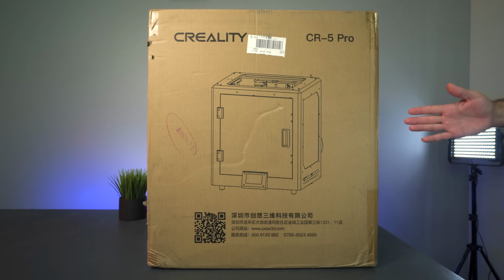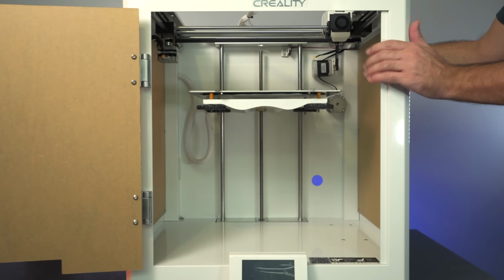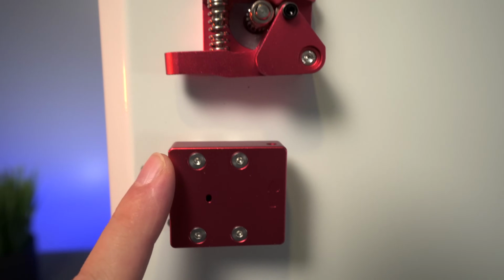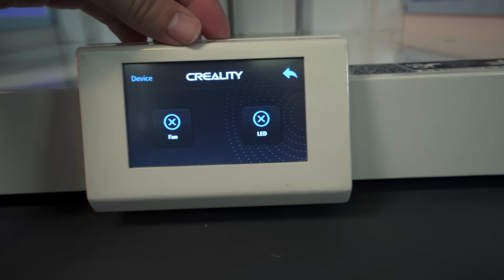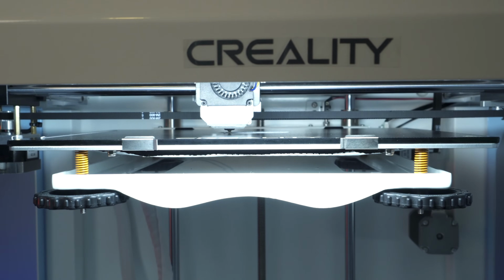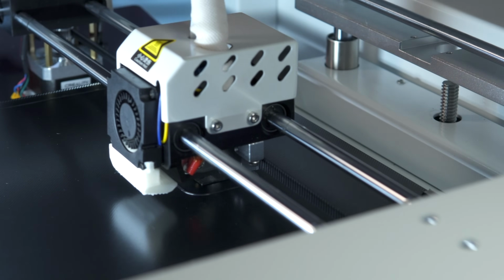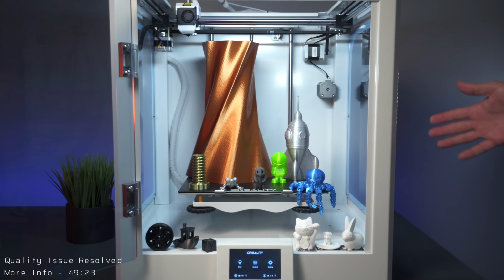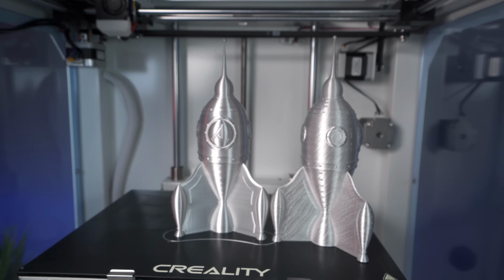Creality CR-5 Pro - 3D Printer - Unbox and Setup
Creality CR-5 Pro 3D Printer

The Creality CR-5 Pro is a consumer-friendly professional FDM 3D printer produced by Creality. It is a desktop-sized 3D printing machine packed with a set of professional features, which makes it ideal for both home, education and professional use. In this printer, industrial accuracy and reliability go hand in hand with affordability. Whether you are a rookie, a teacher, a maker or an engineer this is the printer for you.

What makes this prosumer 3D printer stand out? Fitting almost any benchtop, the Creality CR-5 Pro is capable of producing tight-fitting end-use parts without giving up affordability. It makes professional-grade 3D printing accessible to anyone. With its ivory case and transparent blue doors, the CR-5 Pro looks sleeker and more sophisticated than Creality 3D printers standards. It comes already assembled and works as a plug-n-play device. Its print area measures 300 x 225 x 280 mm.

The CR-5 Pro comes with a firm metal frame and acrylic panels. It employs an improved single extrusion module with a powerful cooling fan and a glass heated bed. It is powered by a super-quiet motherboard with an ATMEGA2560 master chip for smooth, low-noise, safe operation. It benefits from a filament run-out detection system, a pause-n-print option and a LED light status indicator. These smart features make for a hassle-free 3D printing experience.

Specs
Bed leveling Manual
Connectivity SD card
Display 4.3-inch touchscreen
Extruder type Single
Frame Aluminum
Manufacturer Creality
Max extruder temperature 250 °C
Max heated bed temperature 100 °C
Mechanical arrangement Cartesian-XZ-head
Nozzle size, mm 0.4 mm
Print bed details Heated
Printer dimensions 530 x 487 x 612 mm
Build volume 300 x 225 x 380 mm
Layer height 100 micron
Technology FDM